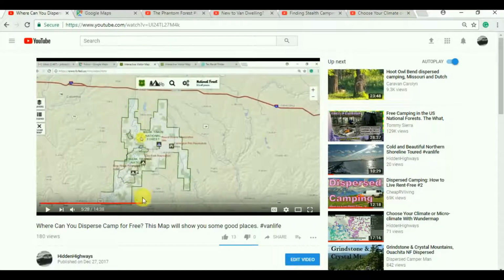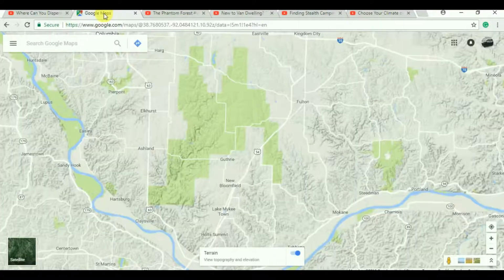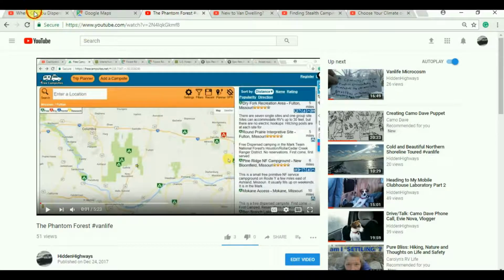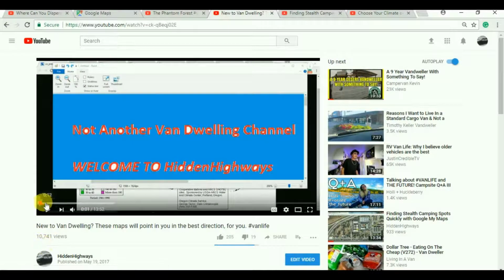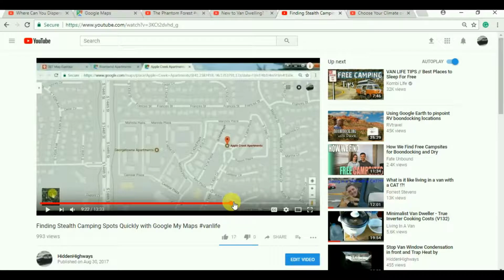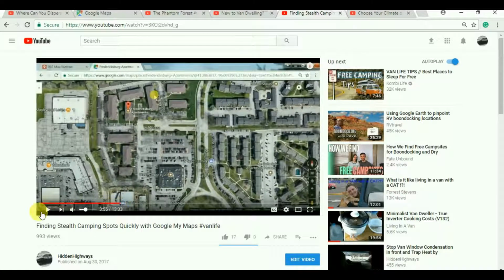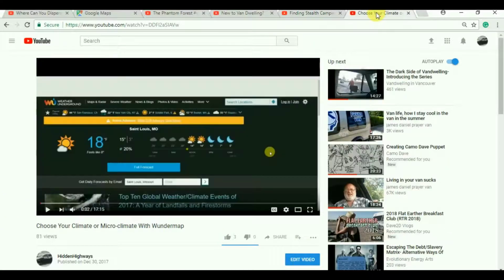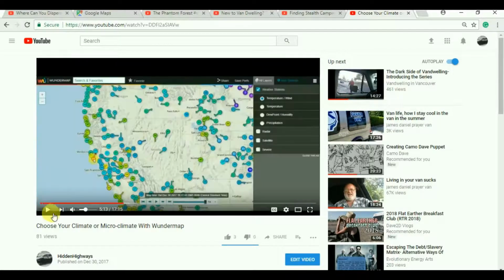Snowbird Schedule (Advanced Studies) Course 101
I add detailed information to what Bob Wells gives in his Snowbird Schedule series. I mostly talk about how to use detailed mapping tools a Snow Bird or anyone else can use.